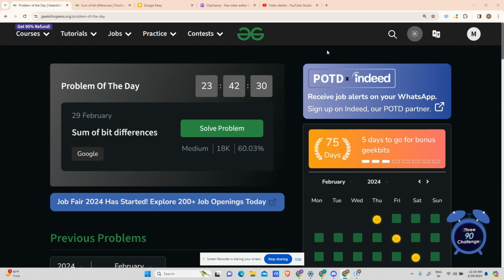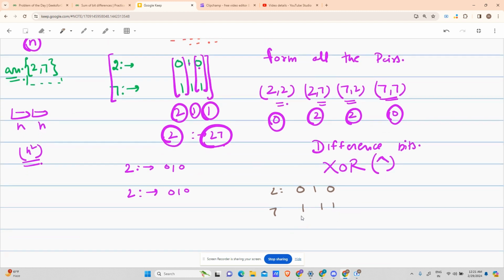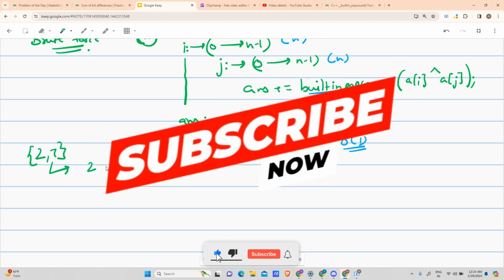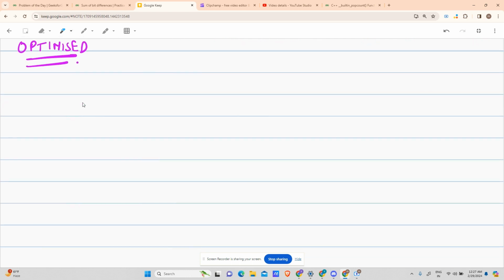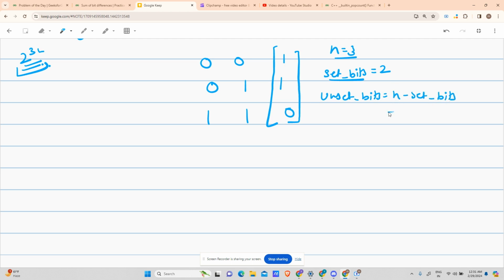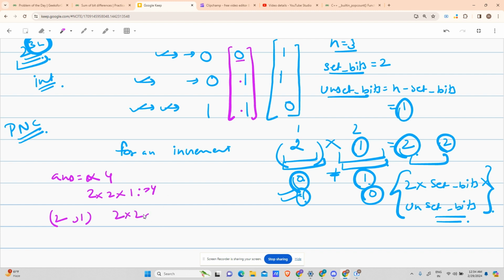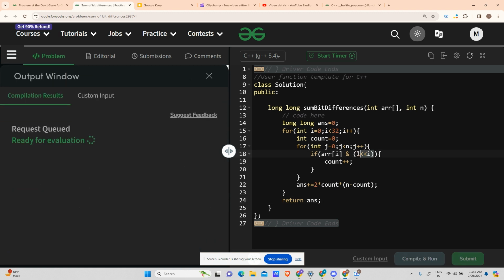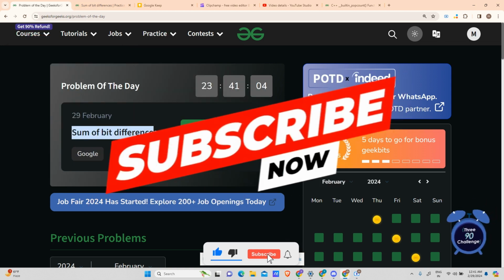#76 | Sum of bit differences | gfg potd | 29-02-2024 | Problem Of The Day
🚀 Solving Geeks for Geeks Problem of the Day(POTD) in C++ | Sum of bit differences | Intuition Explained🧠

👉 Dive into the world of algorithms with today's GeeksforGeeks Problem of the Day! In this video, we tackle the intriguing problem of solving the tricky problem of 'Sum of bit differences' . Join me as we explore the problem statement, break down the approach, and implement a robust solution in C++.